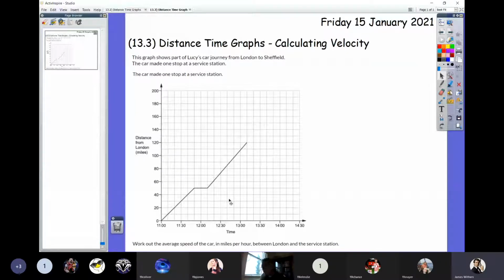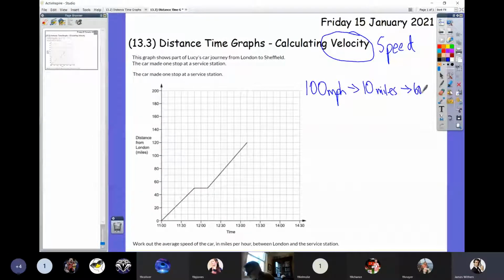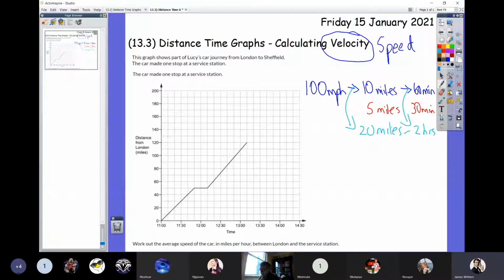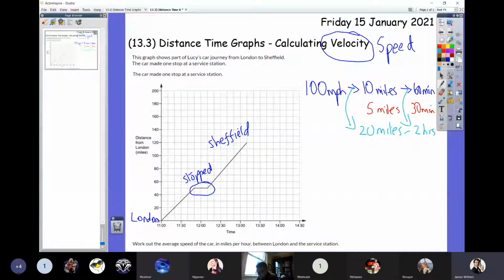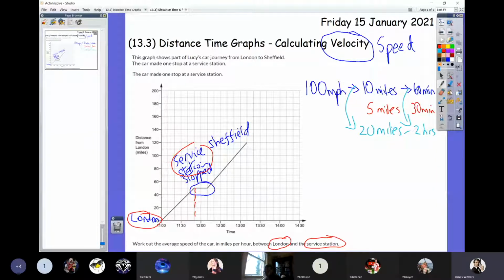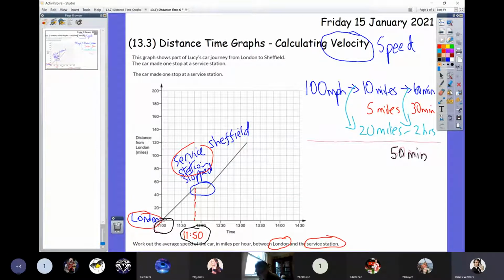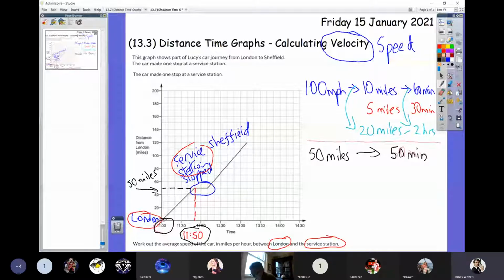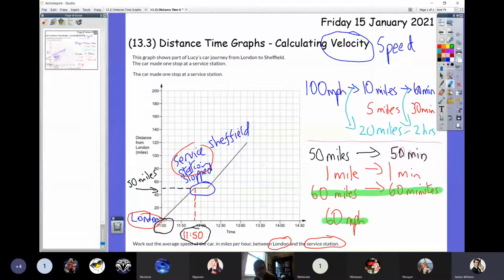15 January - (13.3) Distance Time Graphs - Calculating Speed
15 January - (13.3) Distance Time Graphs - Calculating Speed